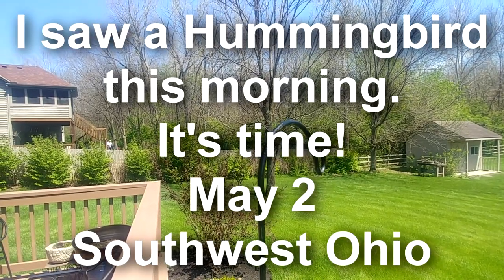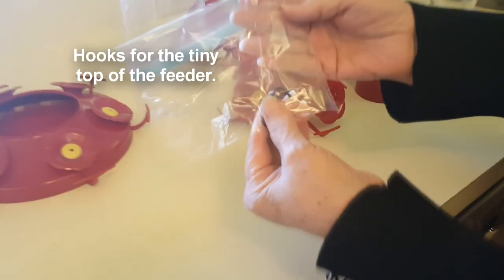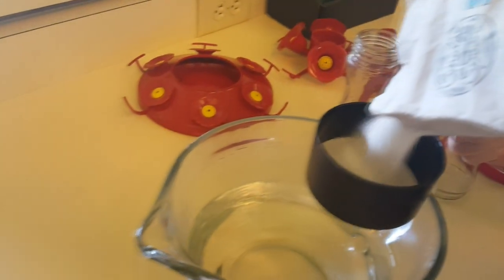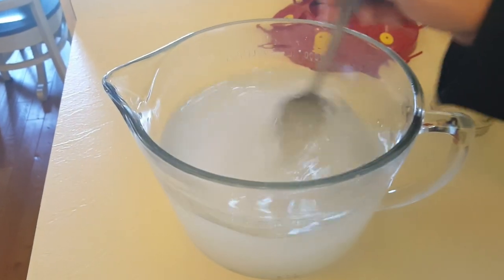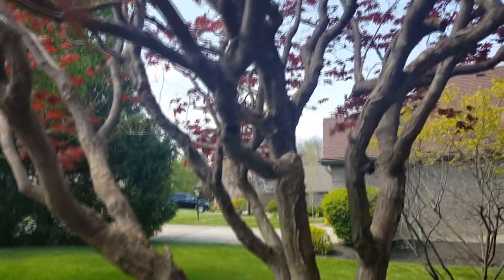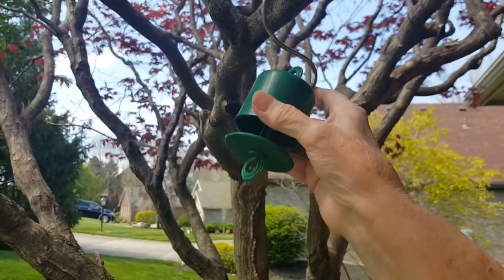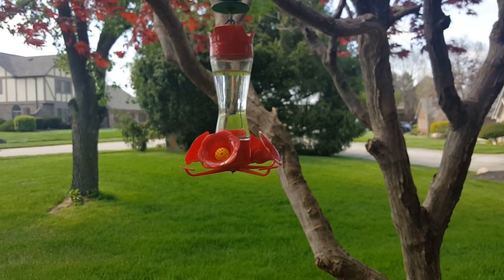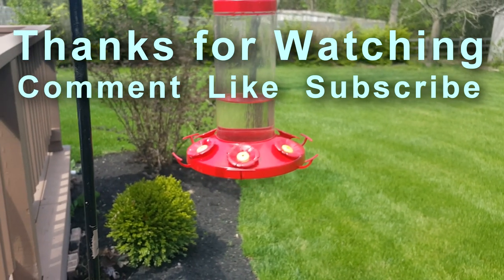(Ohio) May 2 Hummingbird Are Here ! How To Make Nectar Easily & Quickly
I saw my first hummingbird of this year just this morning. It flew by the upstairs window and I know it was shouting at me "Where are your feeders?"  I had been meaning to get them out, but just didn''t. So I ran to find them, fill them with my own sweet nectar that I make myself. So Easy! I thought might need to know how easy it is.
Watch the hummer come immediately at 9:52